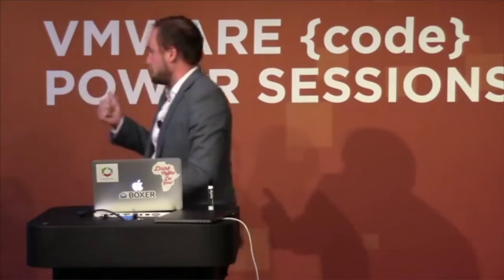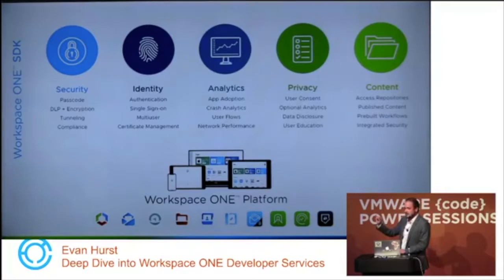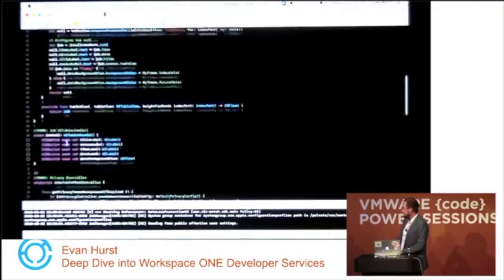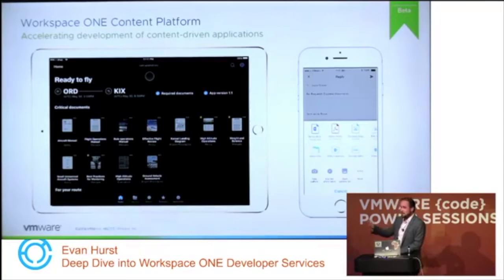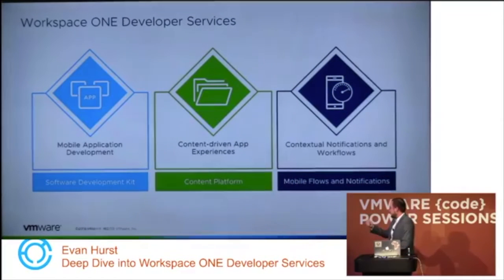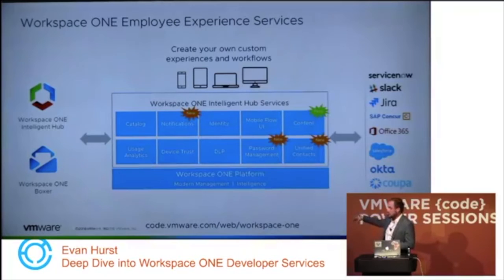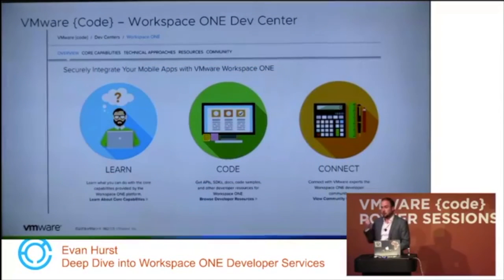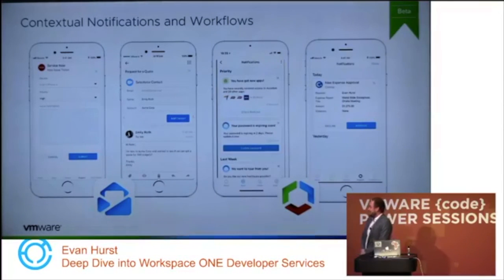Evan Hurst - Deep Dive into Workspace ONE Developer Services